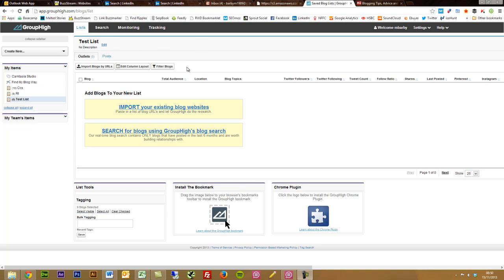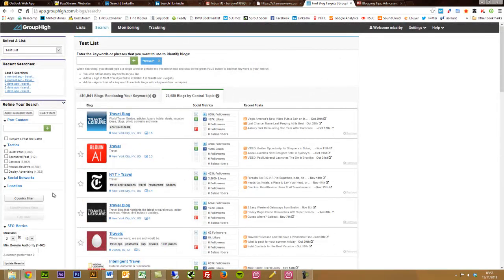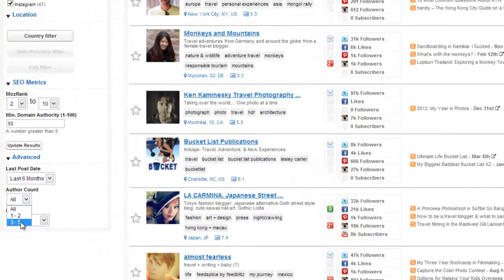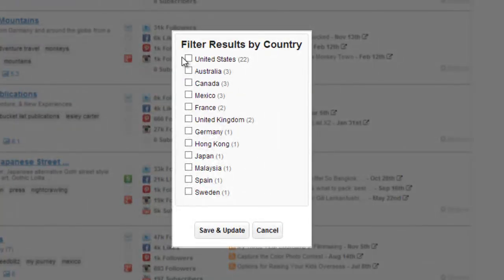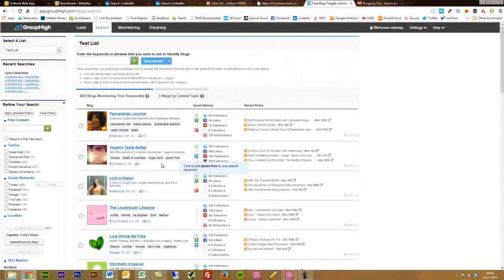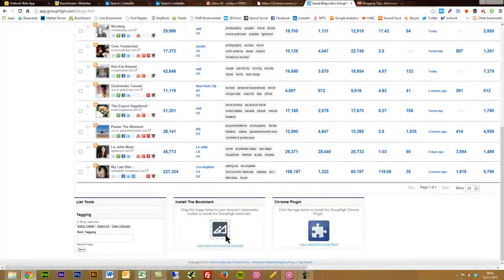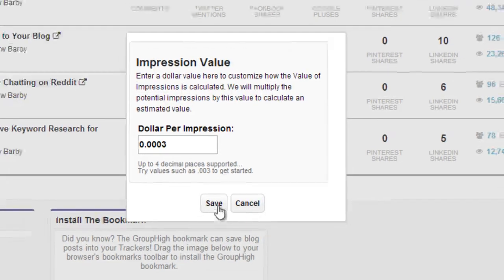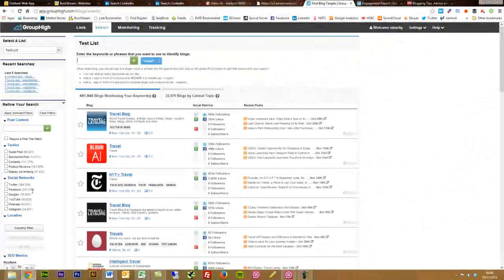GroupHigh Review and Tutorial - Blogger Outreach Platform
Over the past month I've had the privilege of testing out GroupHigh's blogger outreach platform.

GroupHigh is a fairly high-end solution (costs around $7,500 per annum), but it has to be one of the best tools available for connecting with bloggers and blog owners. On top of this, the platform offers some incredible insights and intelligence into your target market.

Unlike other blog prospecting tools like BuzzStream, Citation Labs, etc., GroupHigh maintains its own database of over 15million active blogs across the world, complete with social media profiles, contact information, domain statistics and more - it really is an incredibly solution all round.

In the video I show you around the different features of the tool and how you can use it to boost your online (and offline) marketing efforts.